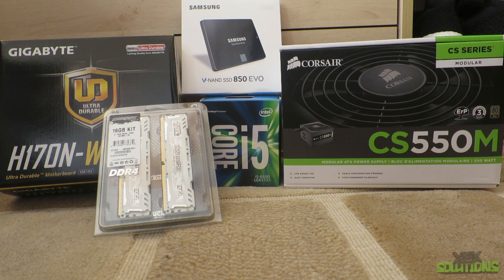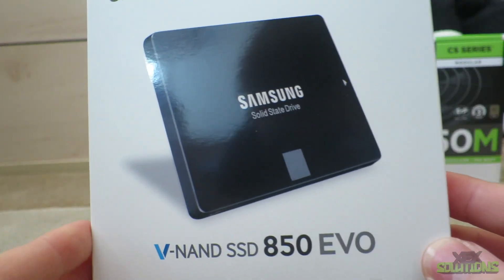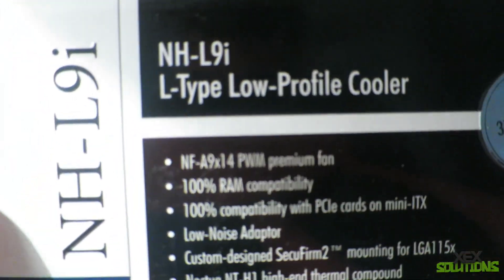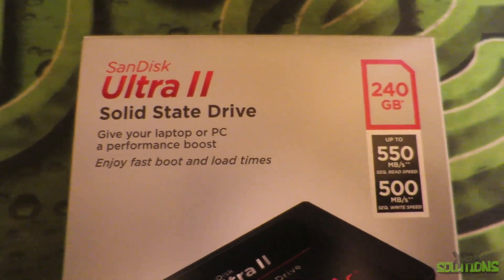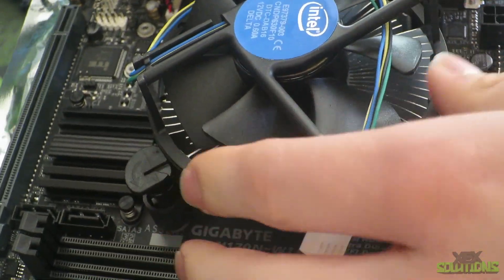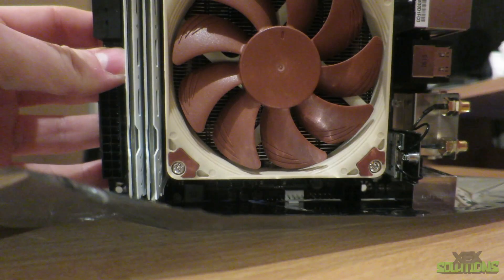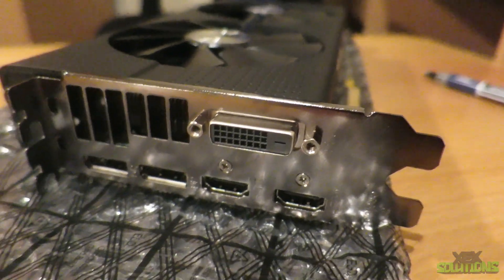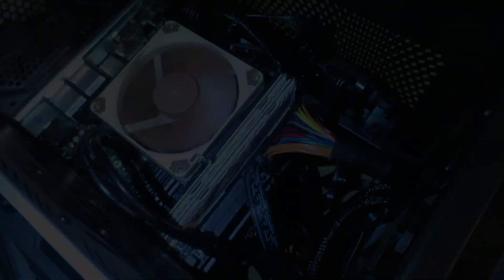How To Build Your Own Custom Hackintosh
Components:
SSD (macOSX)
SSD (Windows)
CPU Cooler
Power Supply
WiFi Card

Note: I forgot to mention that I had to replace the onboard WiFi card in order to have internet access with this build.

Song Names:
T-Mass & Enthic - Can You Feel It
Rob Gasser - Supersonic

Skype: xex.solutions